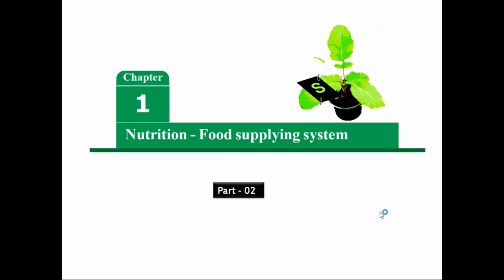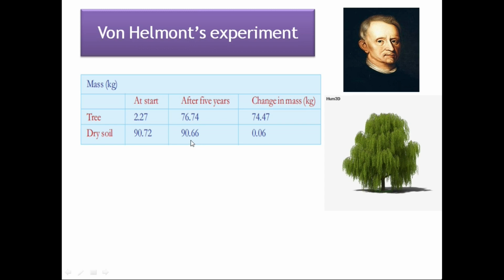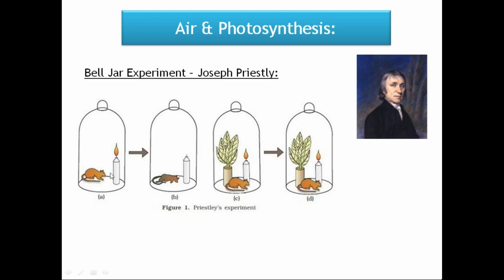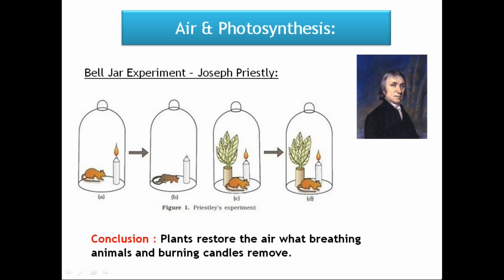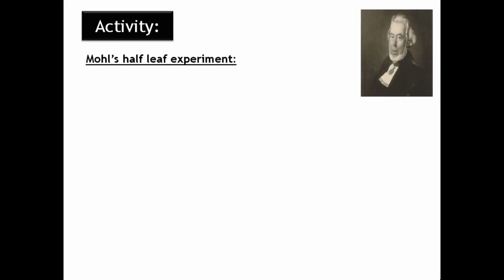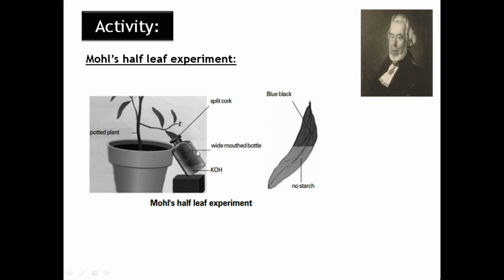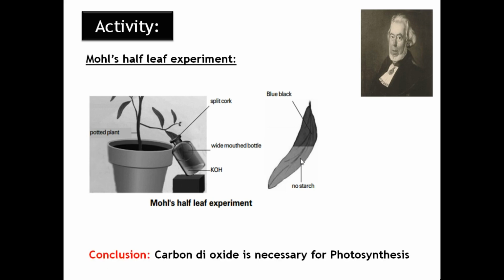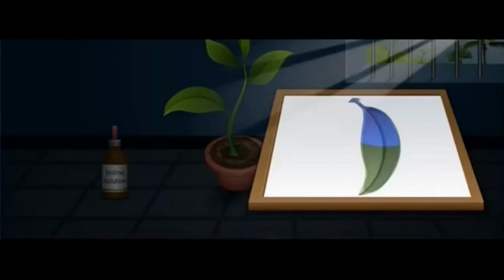Class 10 Biology Unit01 Nutrition by SudhaRani Mam_Part02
Class 10 Biology Unit01 Nutrition